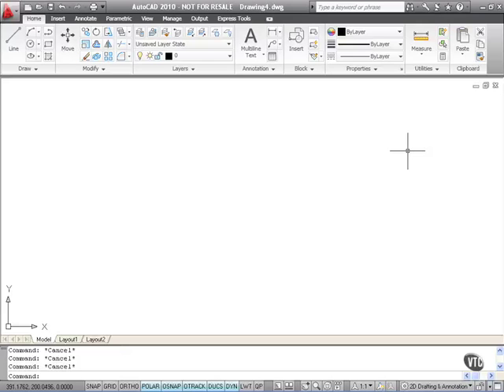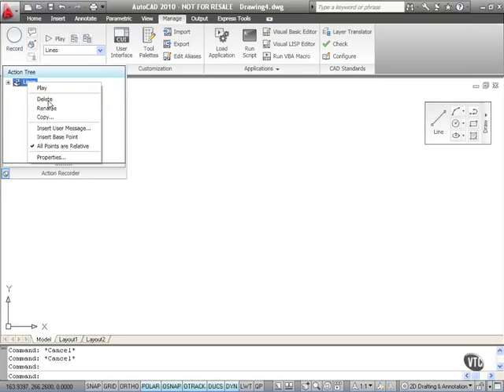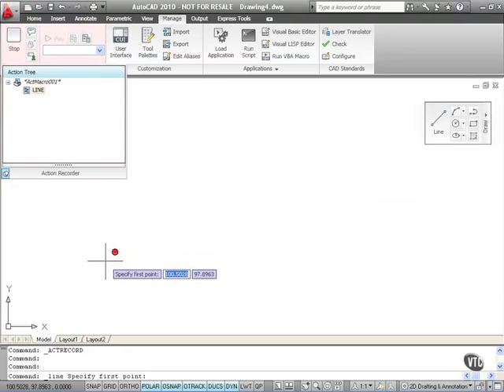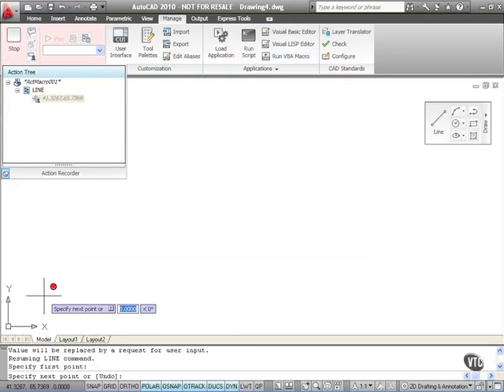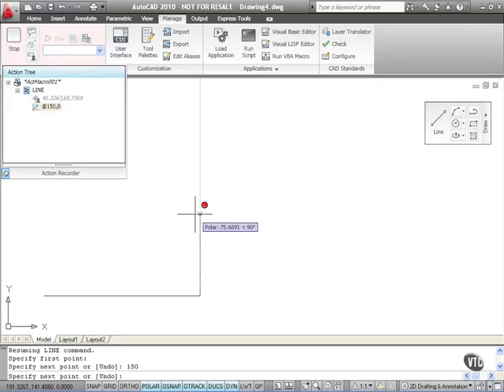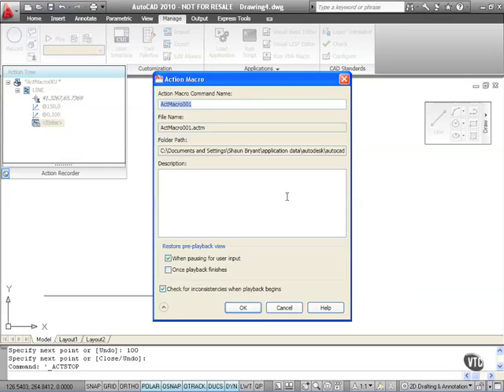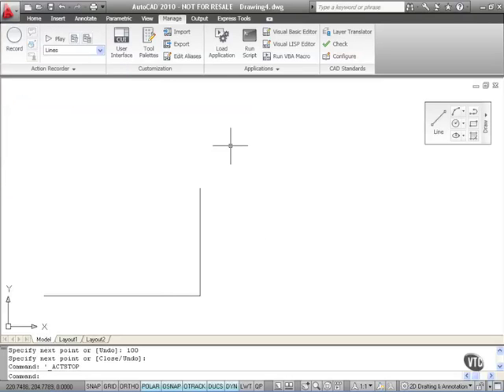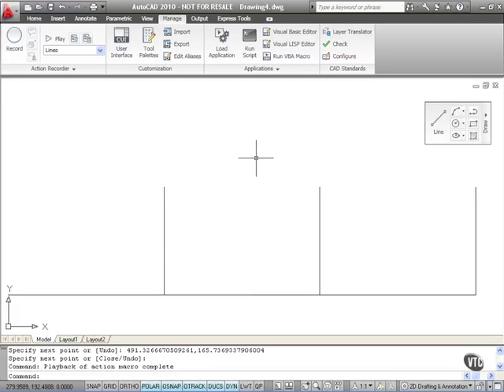06 02. Action Macros.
New tutorial, have fun and learn